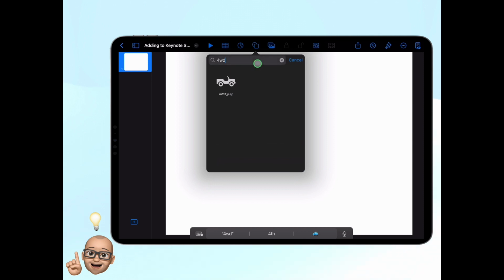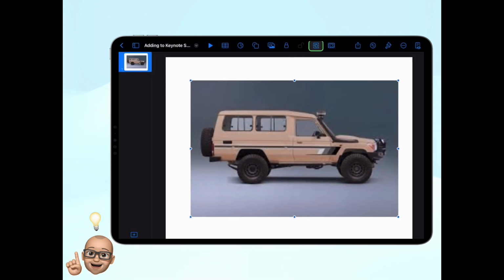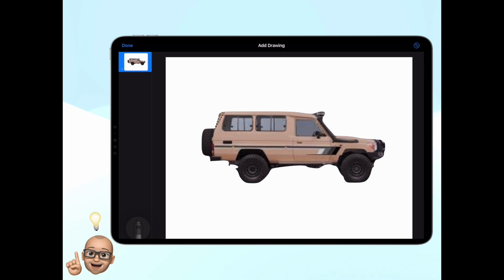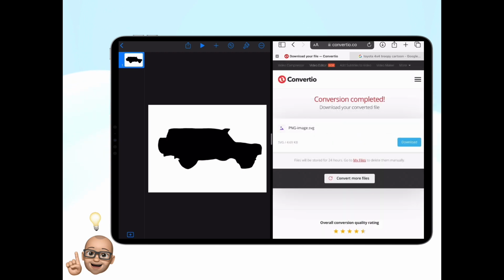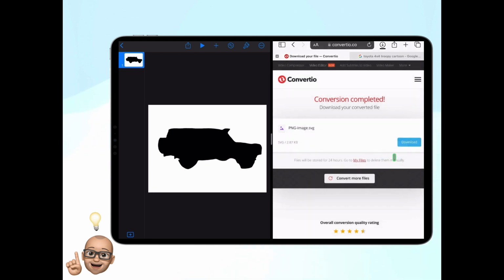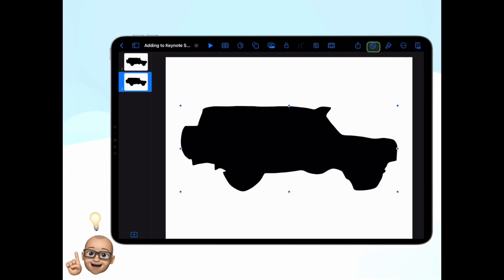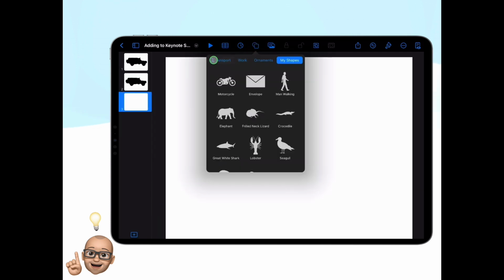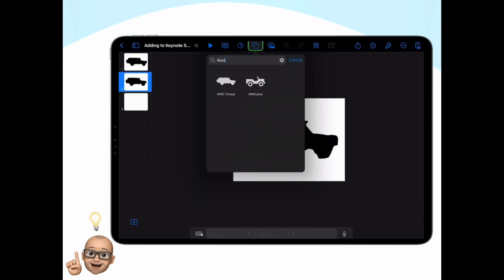CT Shorts: Adding to Keynote Shapes #2